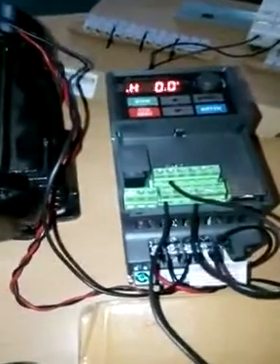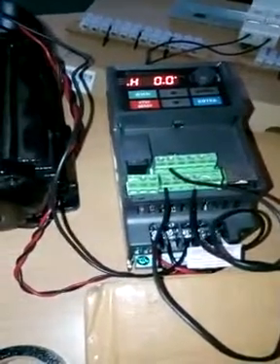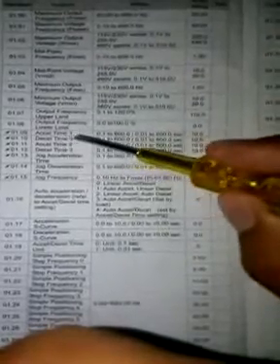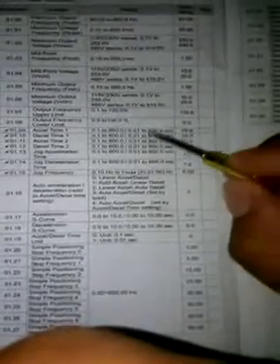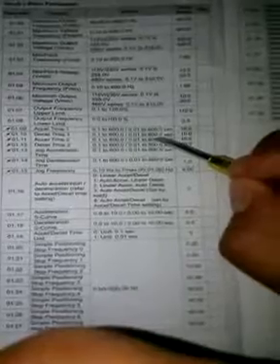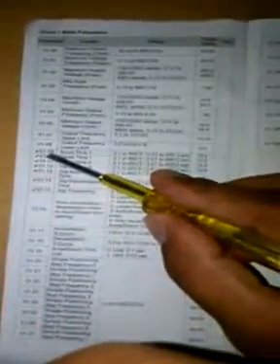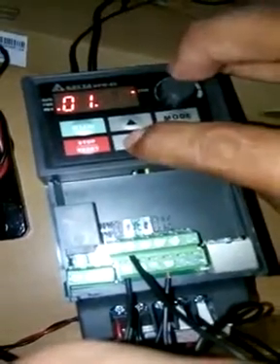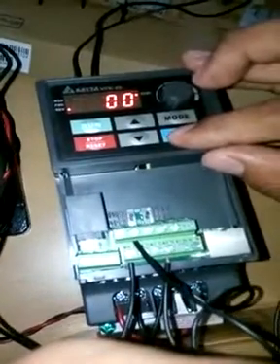VFD MOTOR acce & deceleration of time